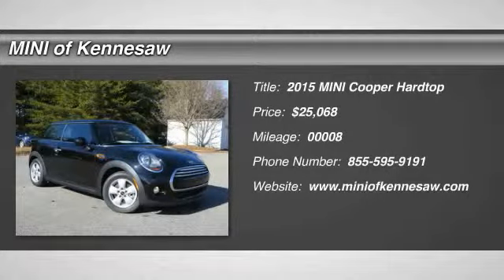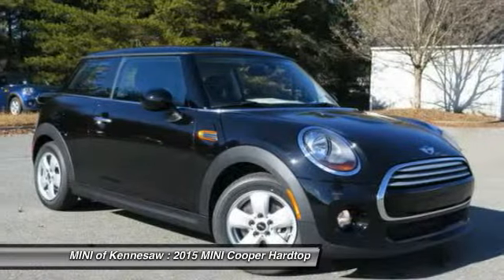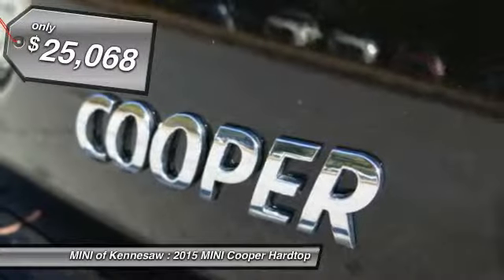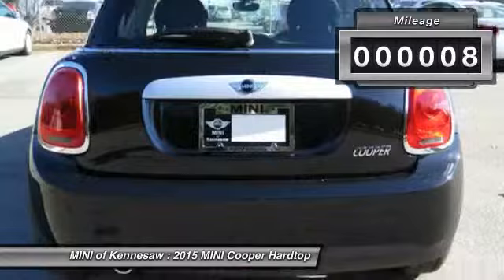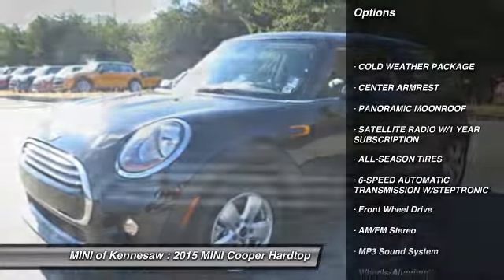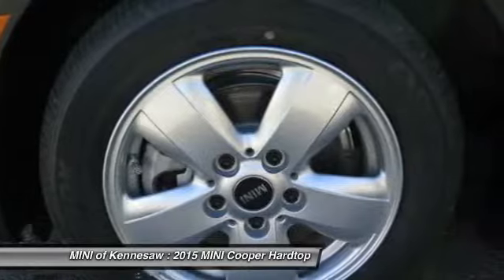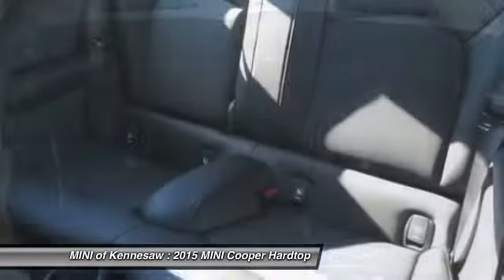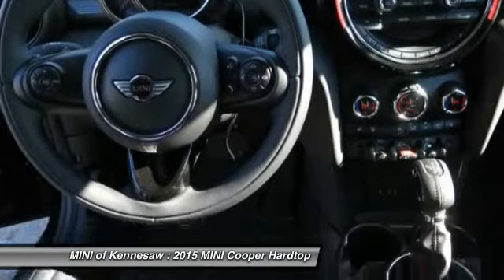2015 MINI Cooper Hardtop Kennesaw GA M7340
2015 MINI Cooper Hardtop  - $25068

Don't miss this 2015 MINI Cooper Hardtop. It's equipped with Automatic transmission and features a Midnight Black Metallic exterior. With 8 miles, You'll want to take this vehicle home. Make a great choice today.